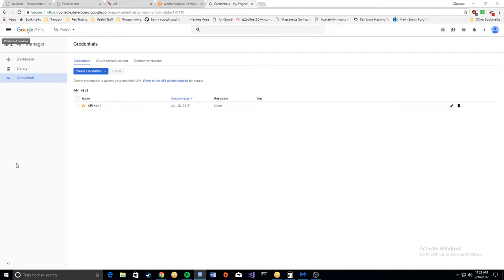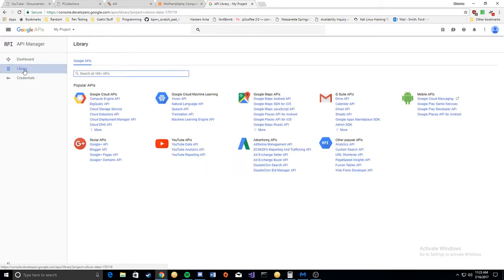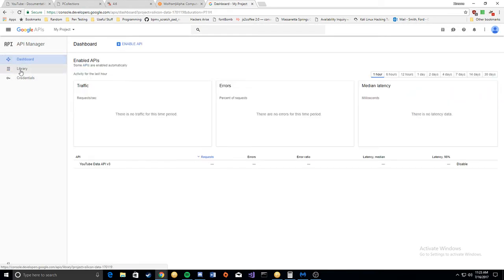How to fix Callback error in my Node.js SCRATCH Music Bot Tut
Just to fix a command error I have.

Long Install Command: npm install discord.js opusscript ytdl-core request fs get-youtube-id youtube-info ffmpeg-binaries --save